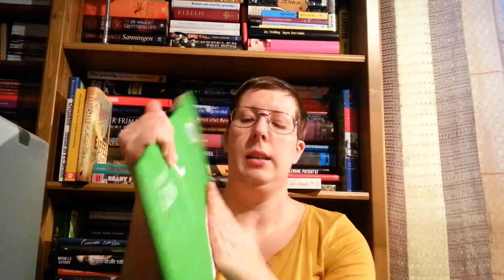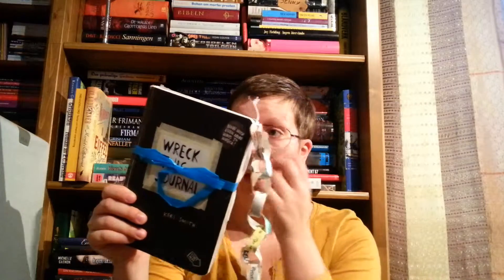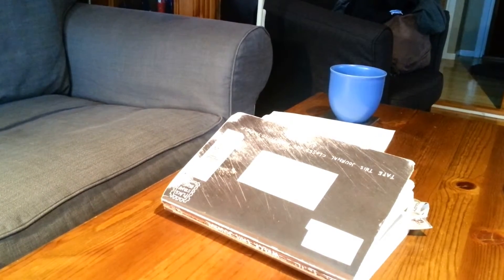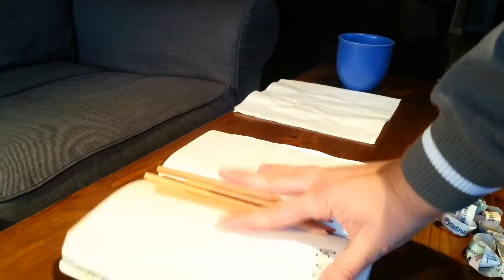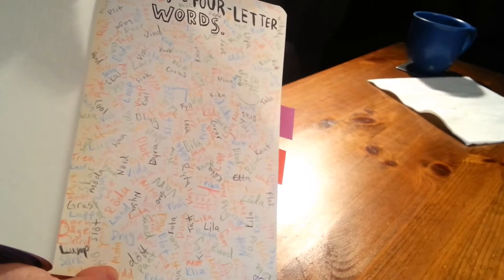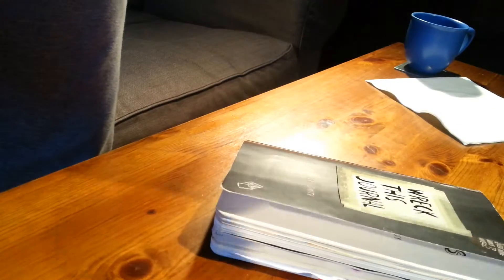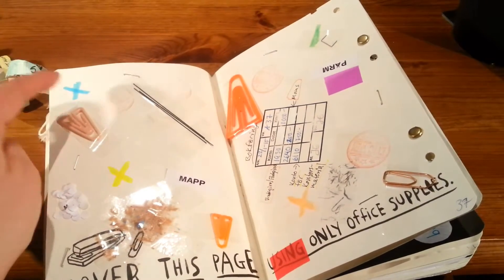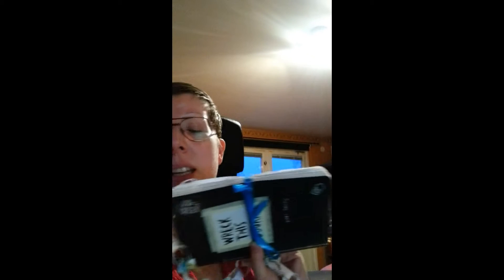WreckBellasJournal (EN)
I wreck the Swedish travelling book.
I did this in January but haven't had the time to edit it until now.